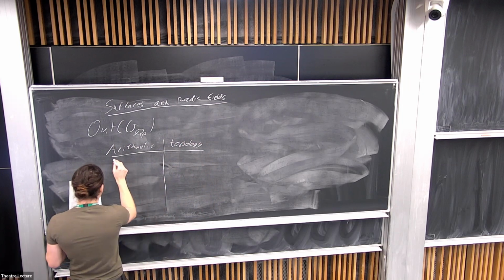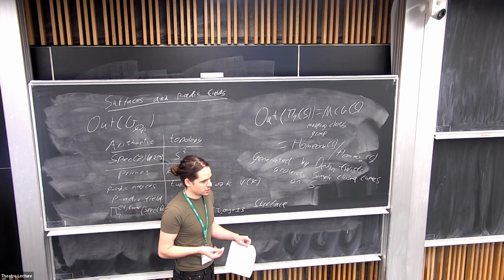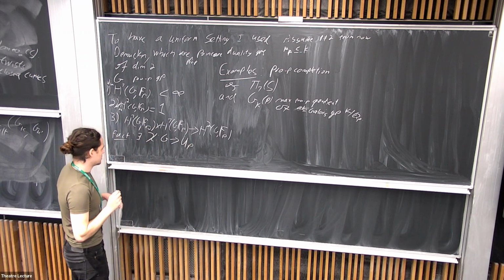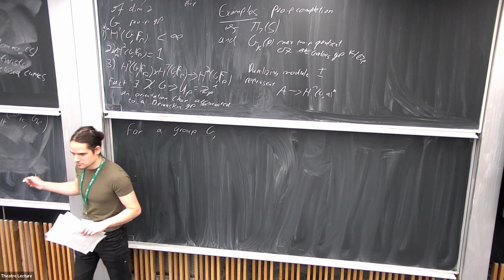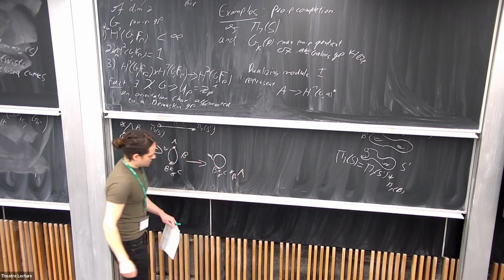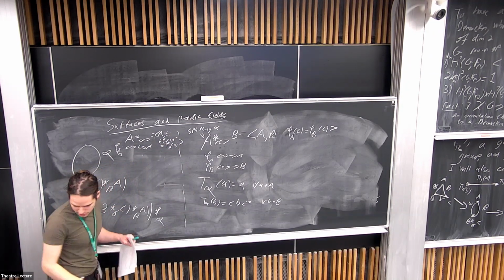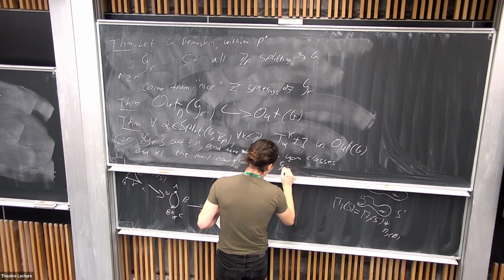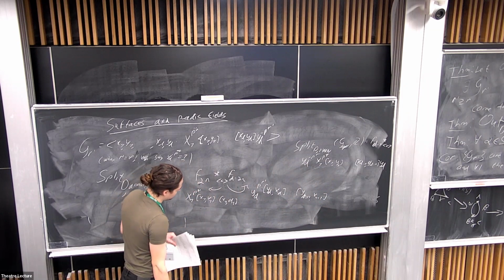Surfaces and p-adic fields, Nadav Gropper 6/3/2023